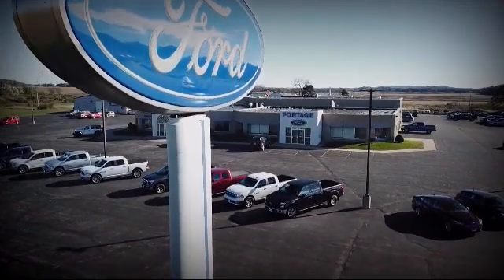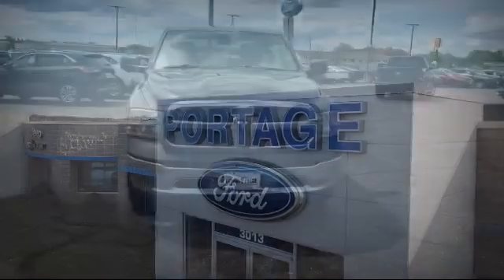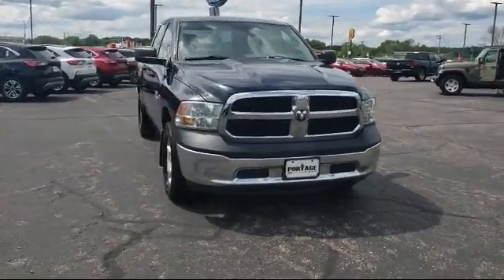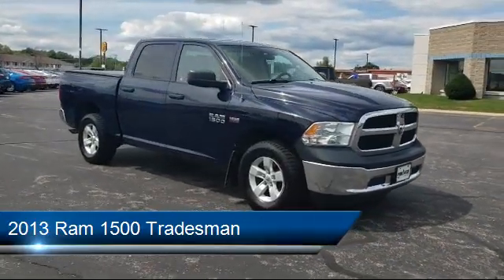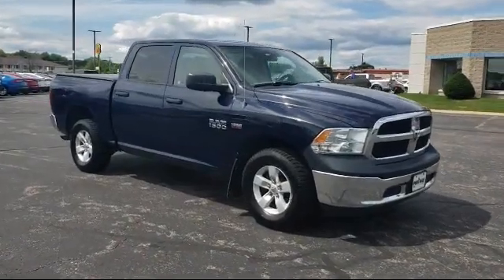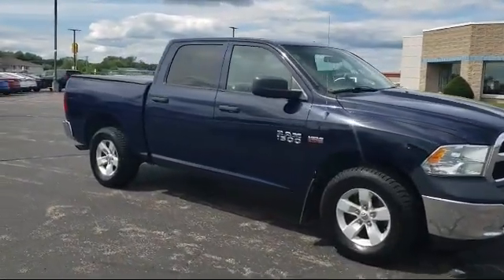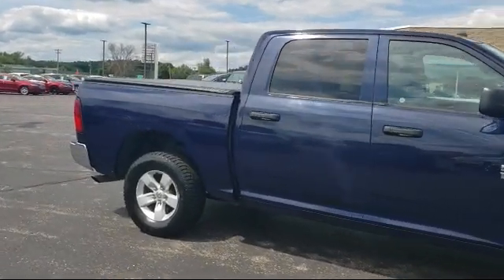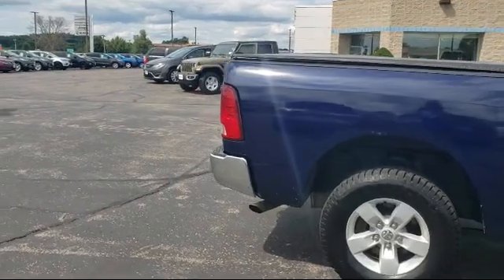2013 Ram 1500 Tradesman Portage Baraboo Pardeeville Endeavor Madison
2013 Ram 1500 Tradesman Stock Number: P1539 Vin:1C6RR7KT3DS550050.